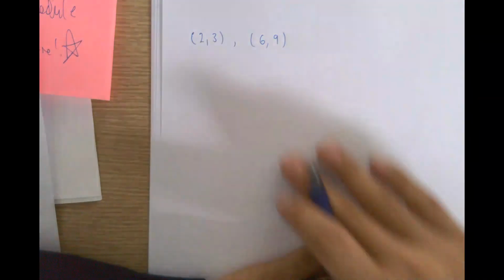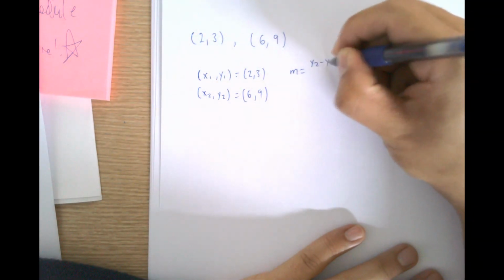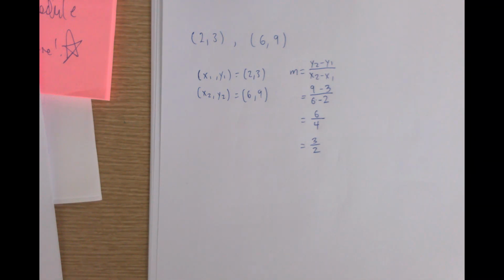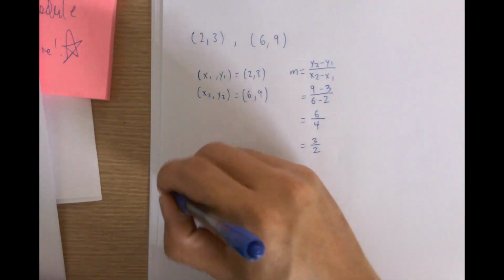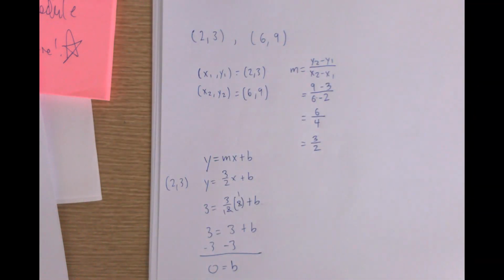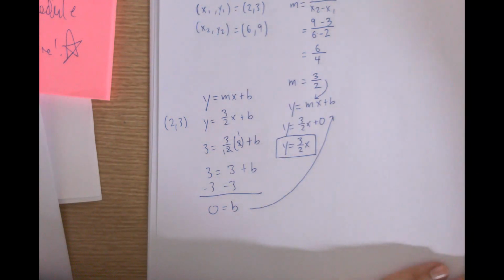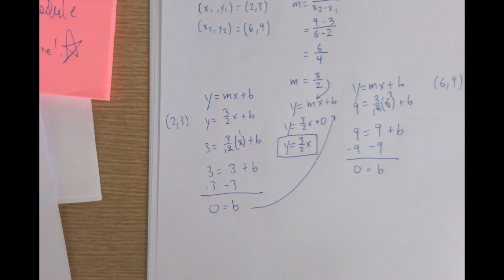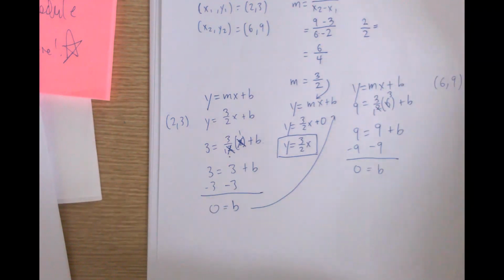Example 2 Find Equations from 2 Points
Example 2 of Given 2 points, how to solve for an equation